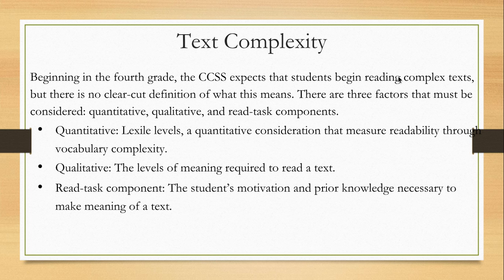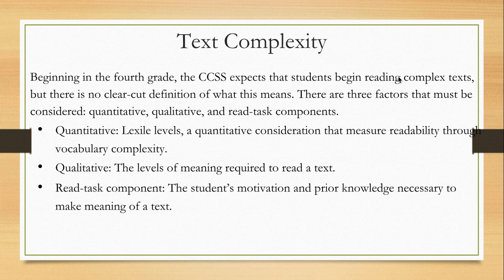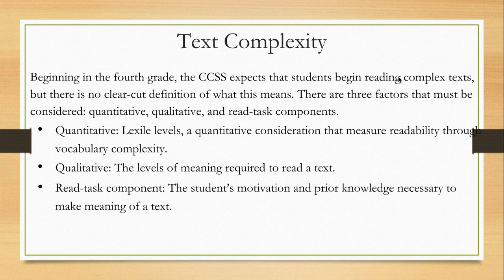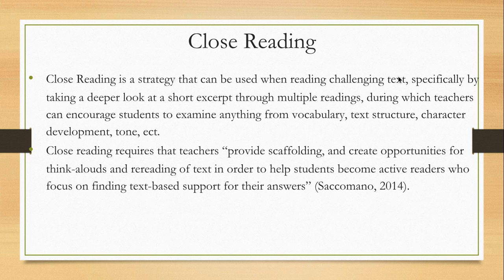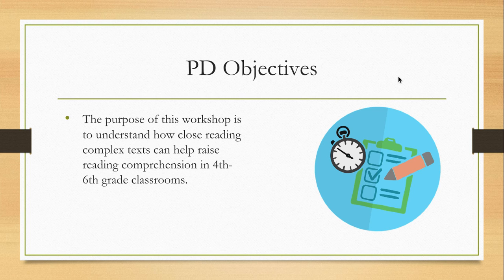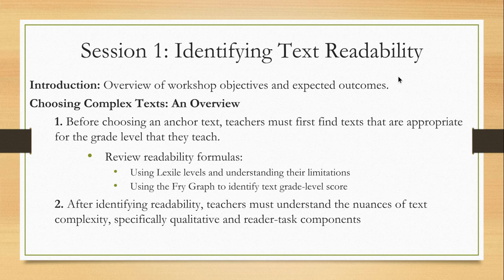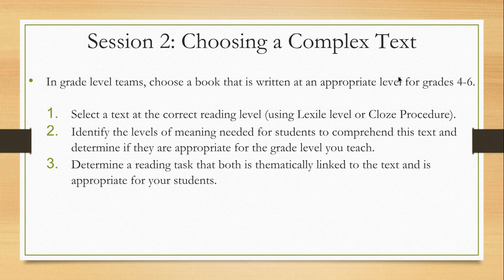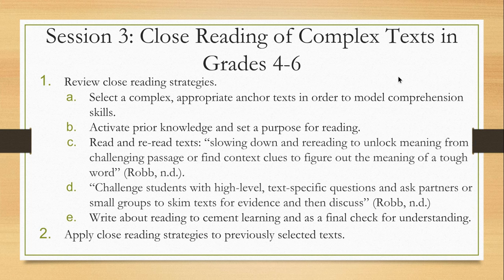Close Reading of Complex Texts